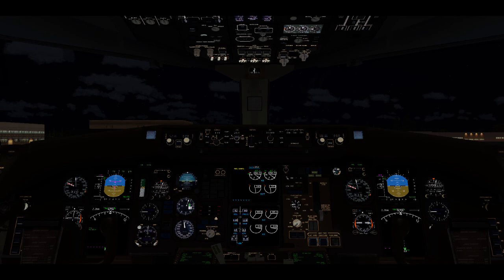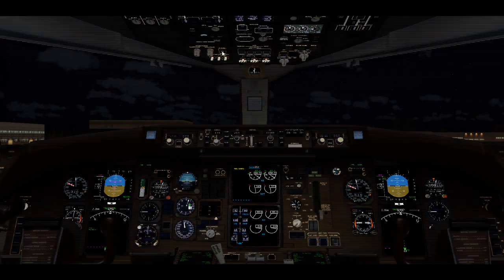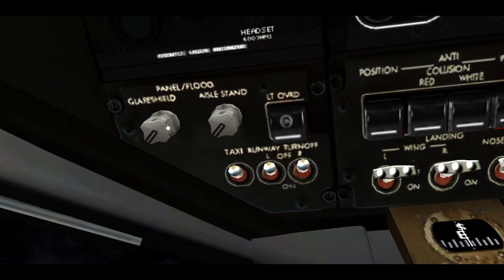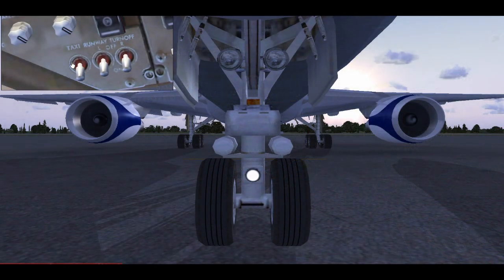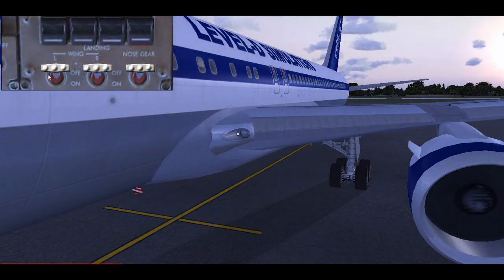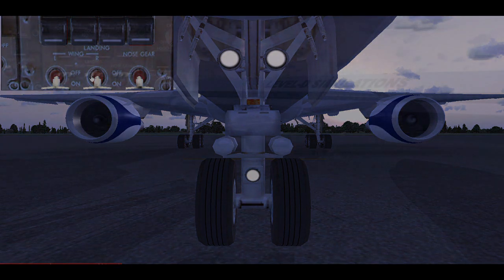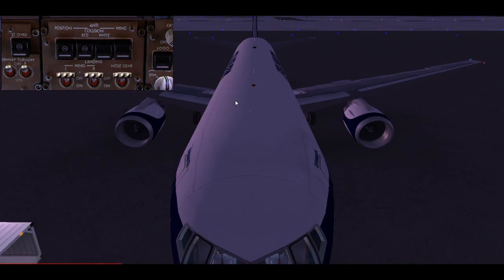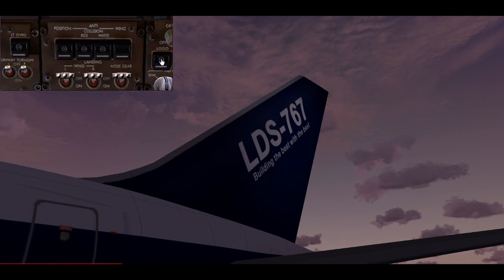Boeing 767 Lighting Tutorial [FSX, Eng]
Notes about this tutorial:

I am not 100 % sure that this information is correct because i got some answers from avia forums, but i also used Level D manual for this so i hope it is at least very close to "the rules".

& Sorry for my english mates. I am also not a professional video editor so i did what i can. So i hope that this tutorial will be helpful for you! Thanks.